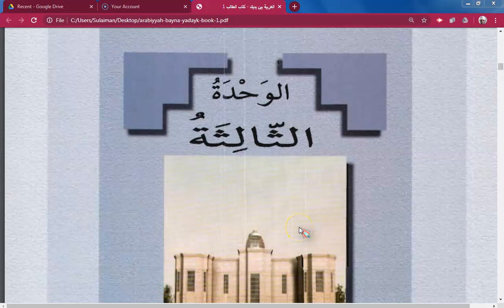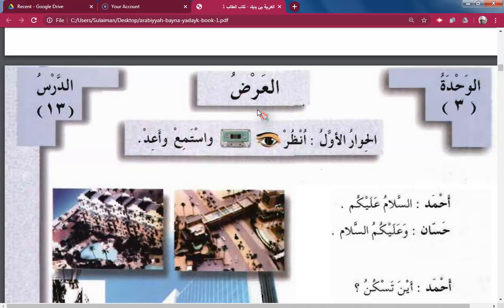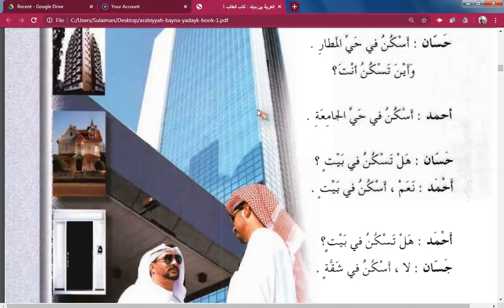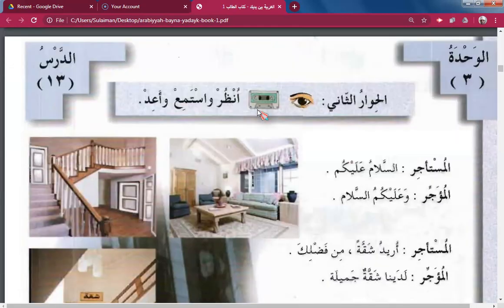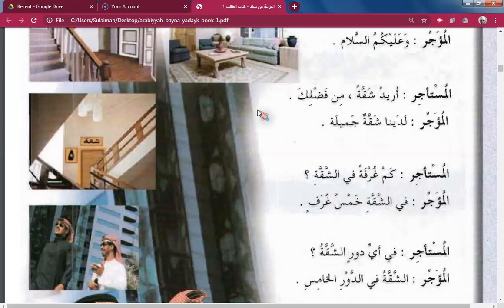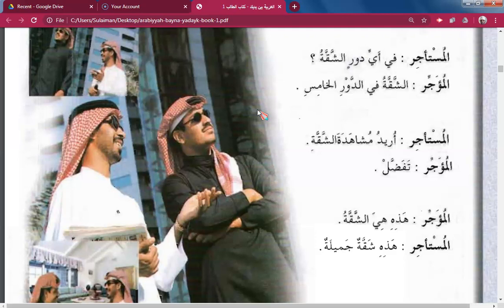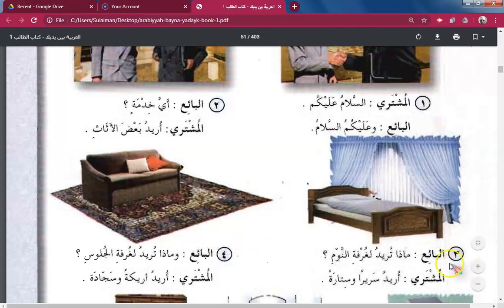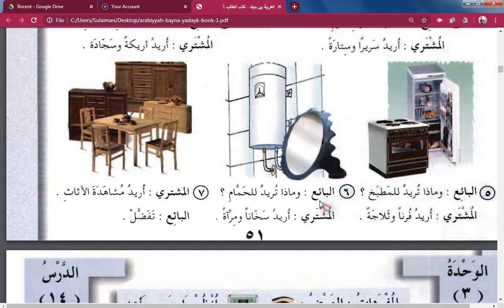السكن Part one